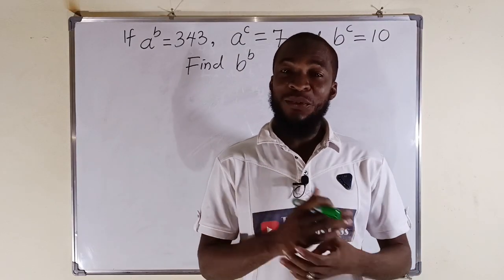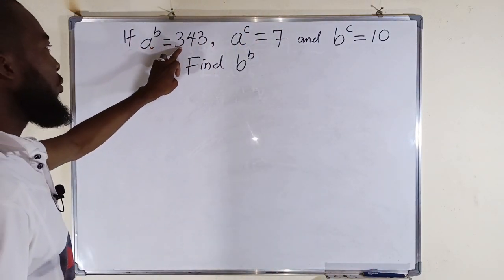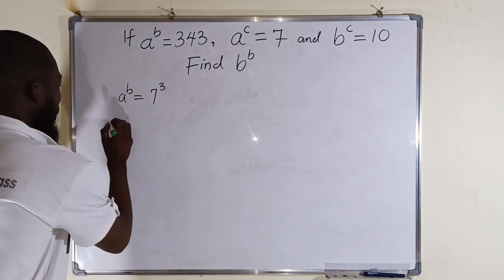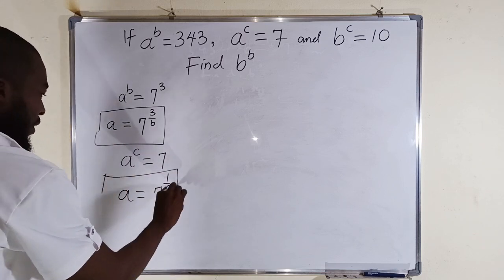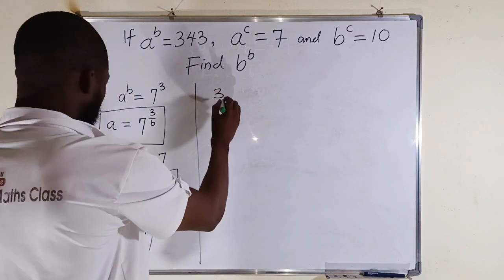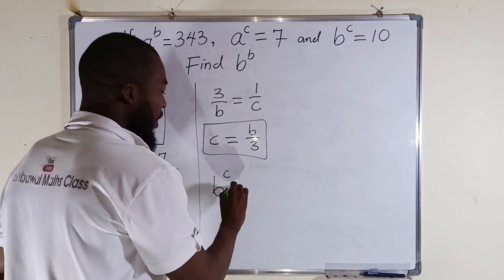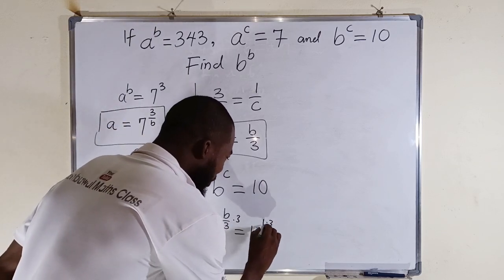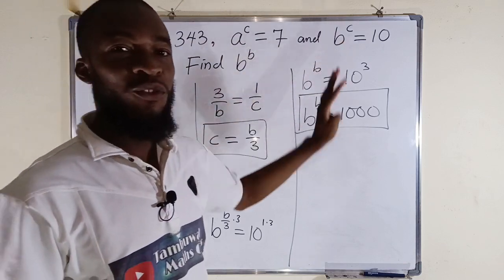Olympiad Math| If a^b =343, a^c =7 and b^c=10 b^b=?